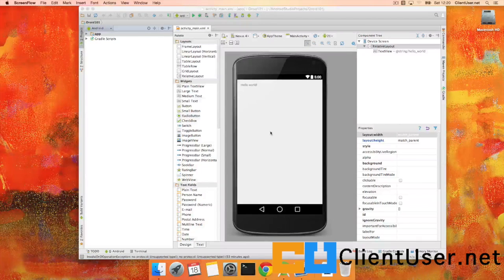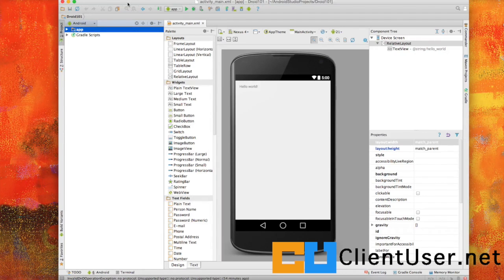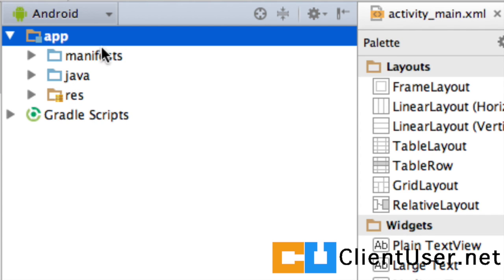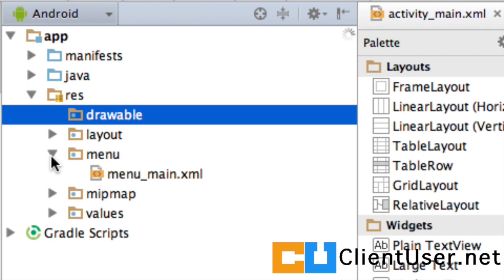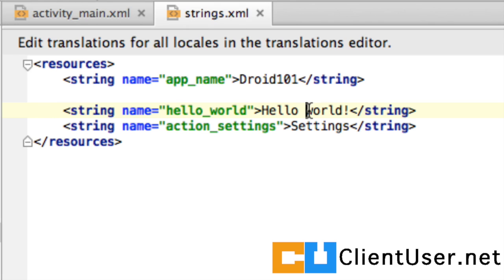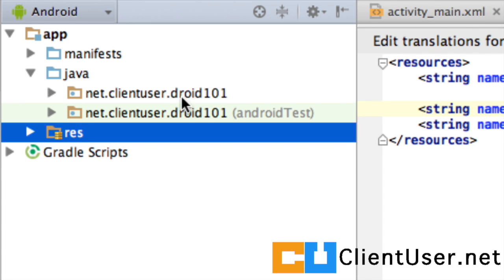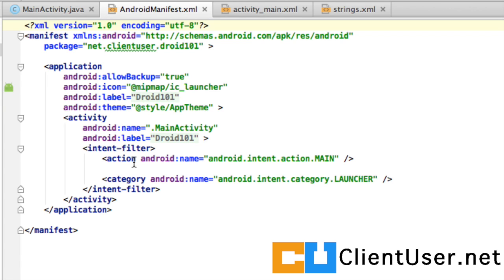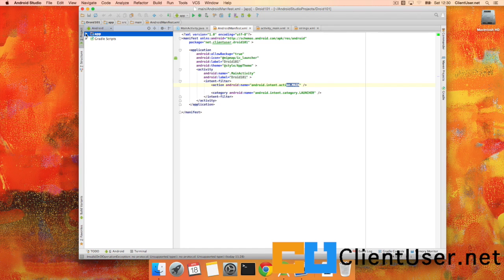Android Tutorial #2: Android Studio "Android Project View"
So, you have installed your development environment.
You've opened it up and are faced by a daunting array of icons, menu items and directory structures.

Here is a stroll through what you need to know at this stage.